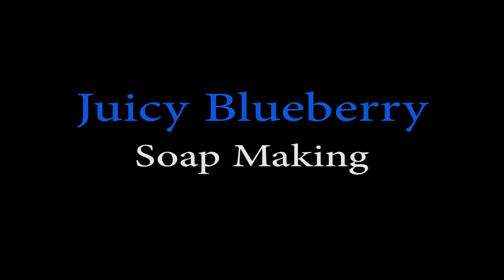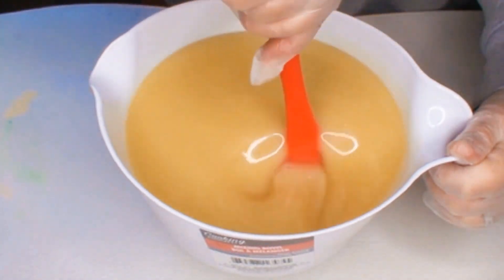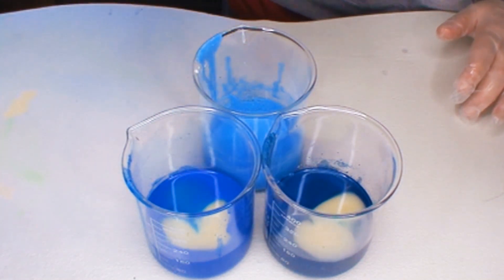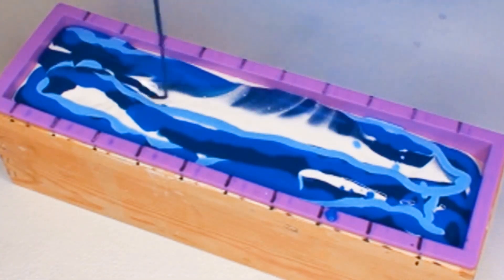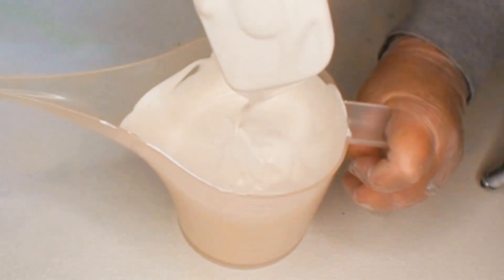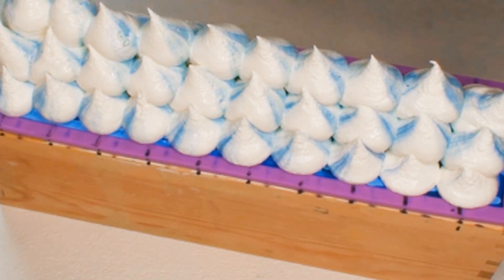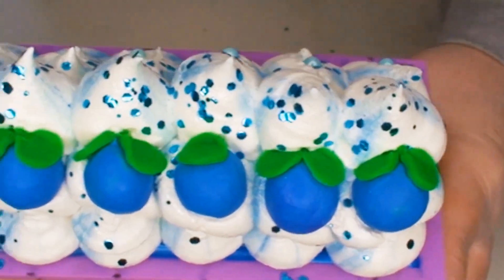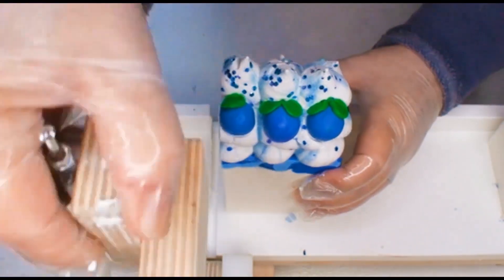Blueberry Fall & Christmas Cold Process Soap Making With Soap Dough | Soap Design | Oddly Satisfying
to purchase the soaps you see here.
Videos are for entertainment only
A Message from Jes...
Welcome to Fruits Of A Loon Cold Process Soap Making!
I am so happy that you're here.
I have been a cold process soap maker for many years, but
just recently have started taking it to YouTube.

Please consider becoming part of my journey here on YouTube,
if you love cold process soap making.

If you're bored and want to watch hours and hours
of cold process soap making, here is my entire

There are three easy ways that you can support small YouTubers like me:
1. You can buy the soap you

2. You can purchase me a cup of coffee

I love coffee and I appreciate every single cup!  It helps me to keep
my website going, and continue to make soap for all of you, so thank
you from the bottom of my heart xo

don't purchase that particular item, it will allow me to earn a few
cents here and there.  It all adds up.

Here are my links:
Check out the sales and get the truest red pigments for soap making, at Nurture Soap, Premium Soap Making Supplies - ships worldwide!

Glass Beakers USA
Chunky Bio Glitter USA
Ice Cream Scoop and Shovel USA
Maple Leaf Column Mold USA
Make your own soap molds USA
Need extra small gloves like me? USA
Affordable hand blender USA
Small Spatulas seen in this video USA
Drop Flower Piping Tips USA
Piping Bags USA
The Best Titanium Dioxide I've ever used! USA
My Sodium Hydroxide USA
My Craft Tables USA
How to Make Soap USA
My Studio Light USA
Glass Beakers Set
Tall and Skinny Mold

Did you know? I love each and every one of you and am overwhelmed daily
Big XO to all of you!
Jes
Blueberry Fall Cold Process Soap Making With Soap Dough | Artisan Soap Design | Oddly Satisfying